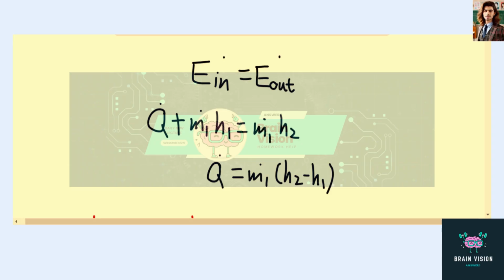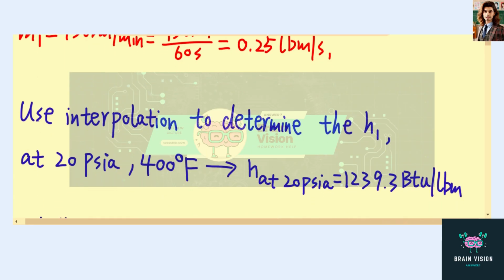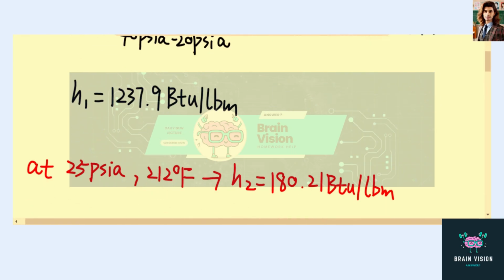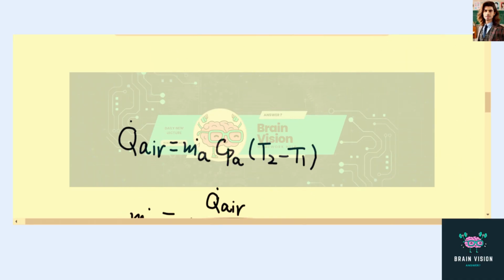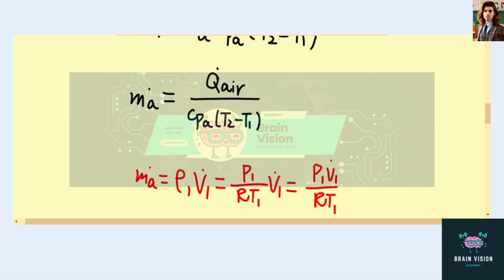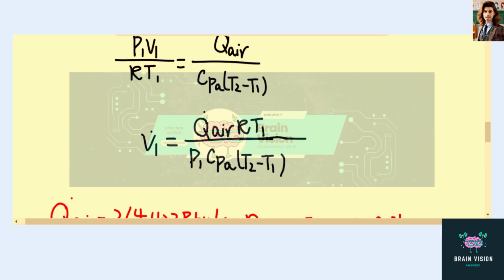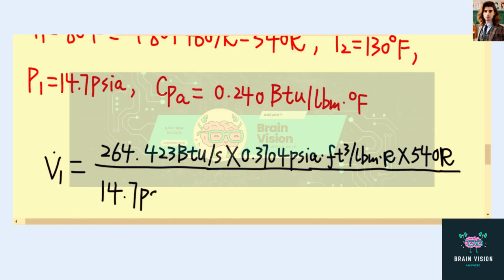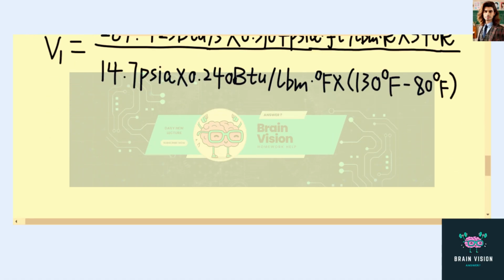In a steam heating system, air is heated by being passed over some tubes through which steam flows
In a steam heating system, air is heated by being passed over some tubes through which steam flows steadily. Steam enters the heat exchanger at 30 psia and at a rate of 15 lbm/min and leaves at 25 psia and . Air enters at 14.7 psia and and leaves at . Determine the volume flow rate of air at the inlet.